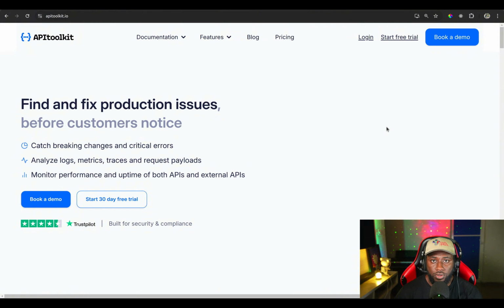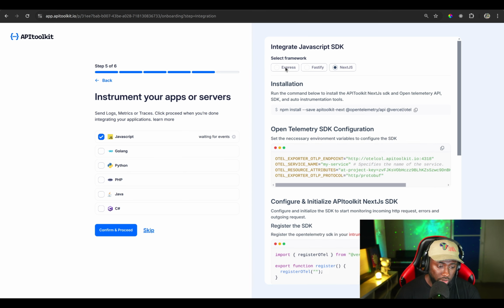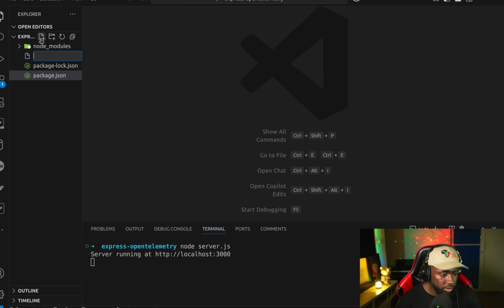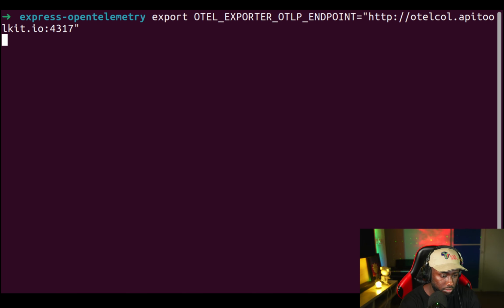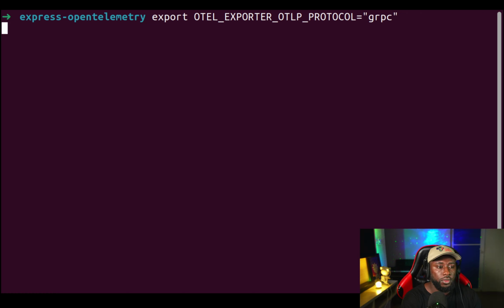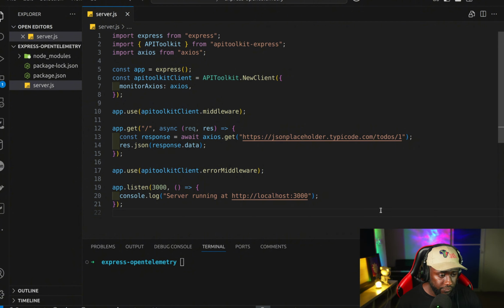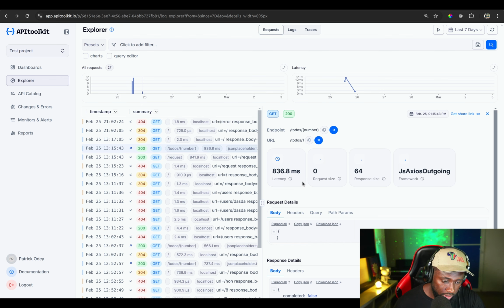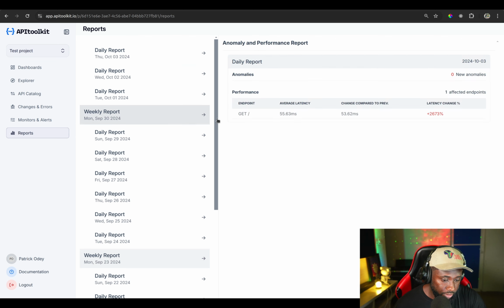Monitoring Your Express.js App with OpenTelemetry & APIToolkit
Want to gain deep insights into your Express.js application? In this video, we’ll explore how to set up OpenTelemetry for monitoring and how APIToolkit makes it easier to track performance, errors, and request traces. Learn how to instrument your app for better observability and debugging.

🚀 What you’ll learn:
✅ Setting up OpenTelemetry in an Express.js app
✅ Visualizing logs and traces with APIToolkit
✅ Improving API monitoring and debugging